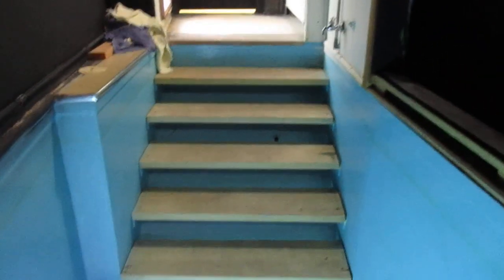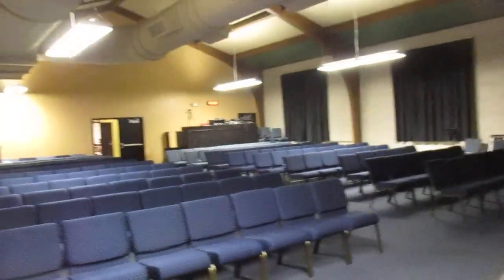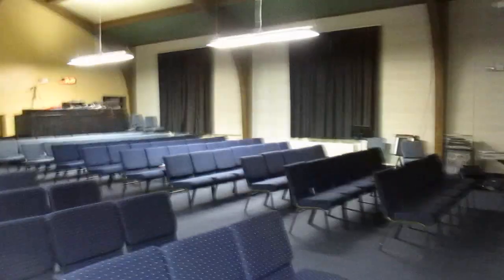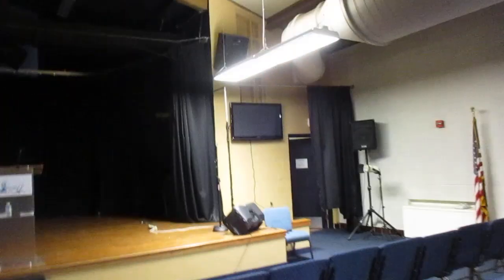Detroit church inspection